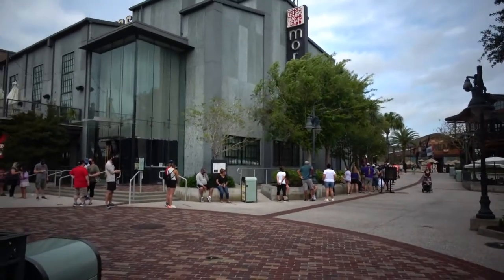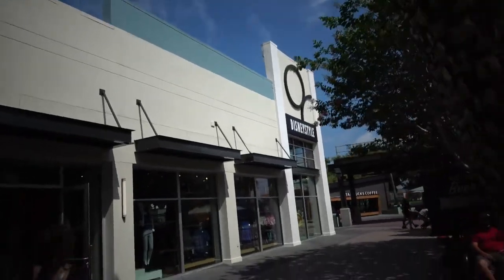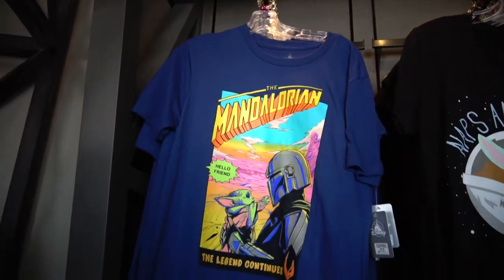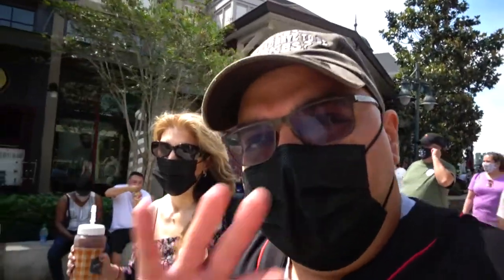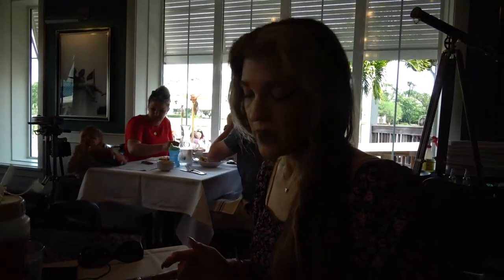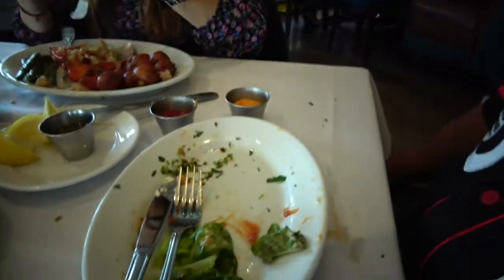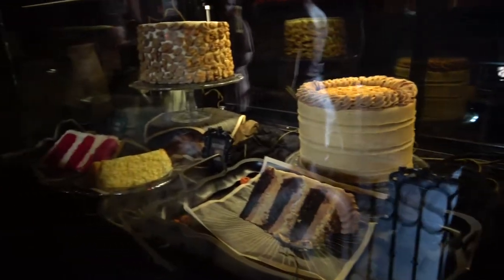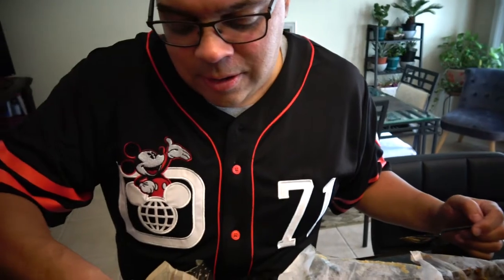Disney Springs Boathouse Review! Homecomin' Kitchen Moonshine! Gideon's Bakehouse Tour!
We are back at Disney Springs!  We start with Moonshine drinks at Homecomin' Kitchen and use our refillable bottles we bought the last time. We then head to The Boathouse for lunch.   We also visit Gideon's Bakehouse for dessert to go!  Great cake!  We also visit Disney Style, Star Wars Galactic Outpost and Marvel Super Hero Headquarters!  Nothing beats a Disney Day!